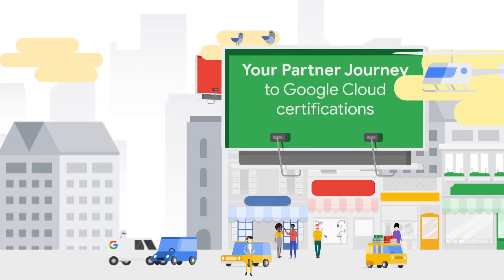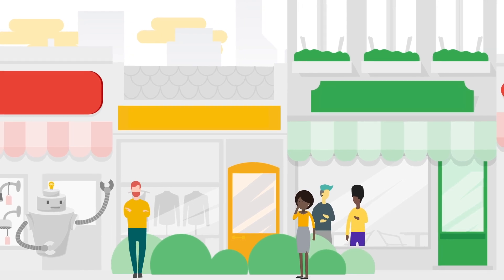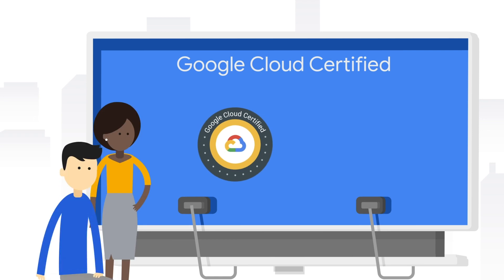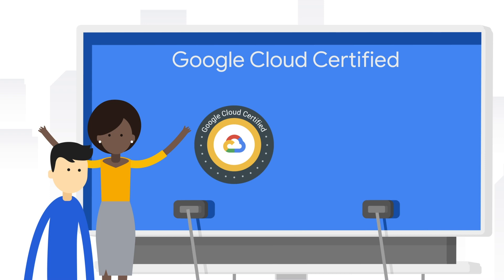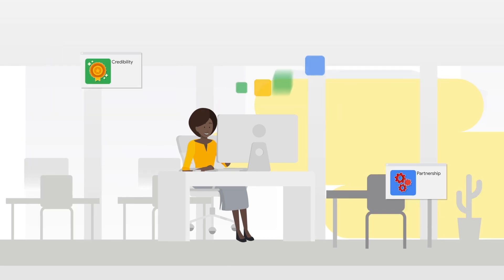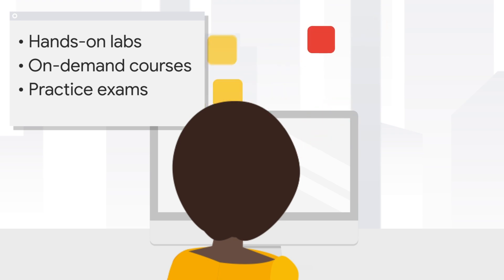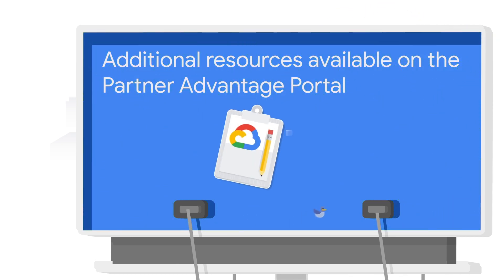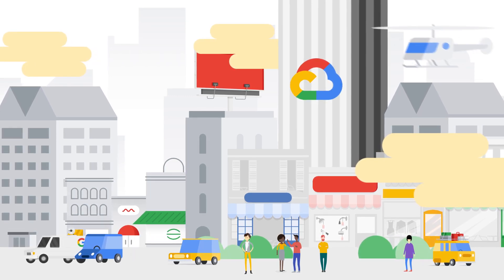Certification Journey for Google Cloud Partners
This video provides our Google Cloud Partners an overview of the Google Cloud Platform certification landscape and the exclusive benefits available to help our valued partners prepare to become Google Cloud Certified.

product:Google Cloud Certification, Google Cloud Partner Certification;